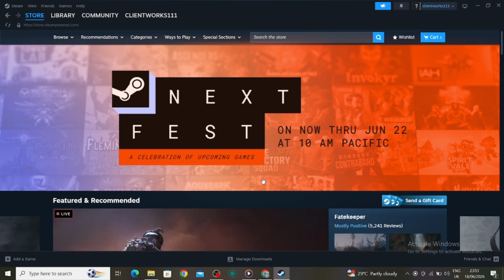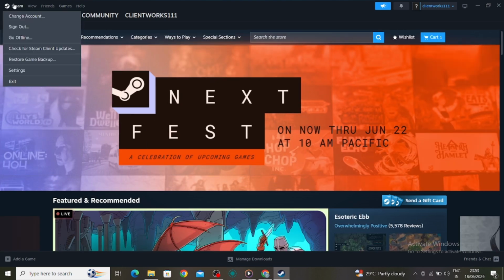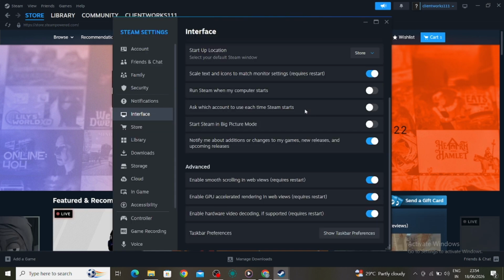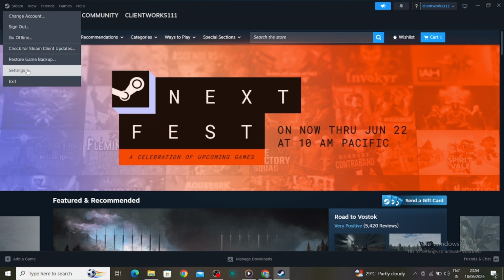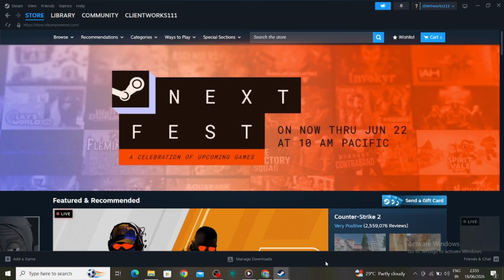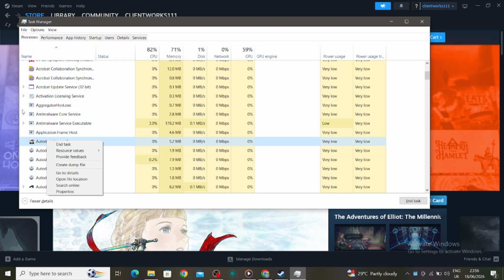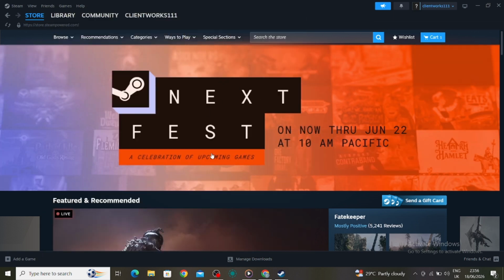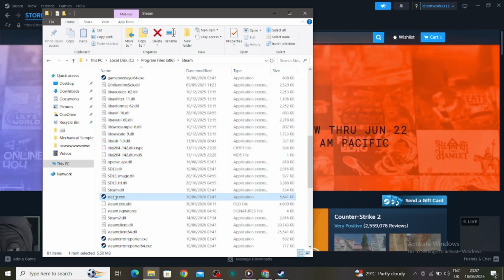How to Fix Steam WebHelper High CPU Usage [2026 GUIDE]